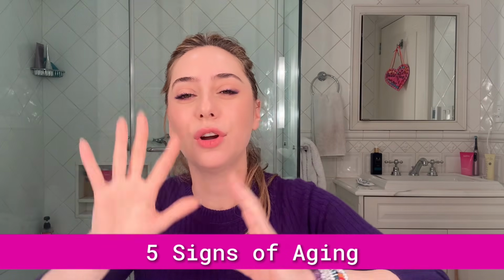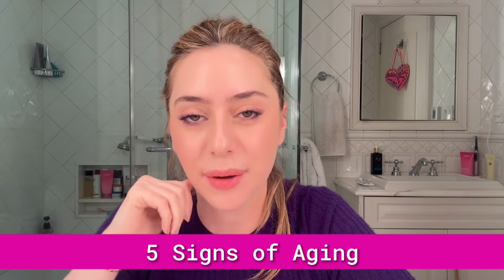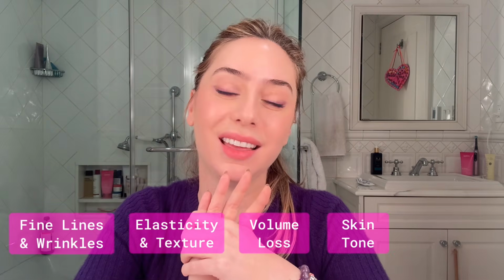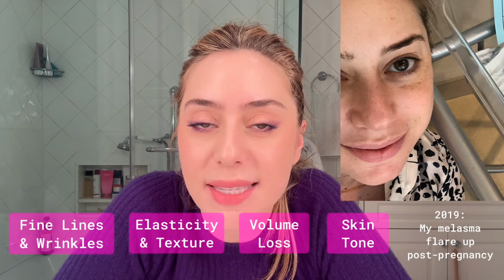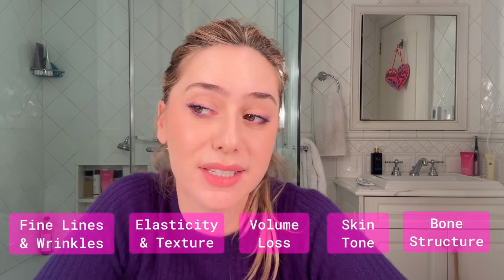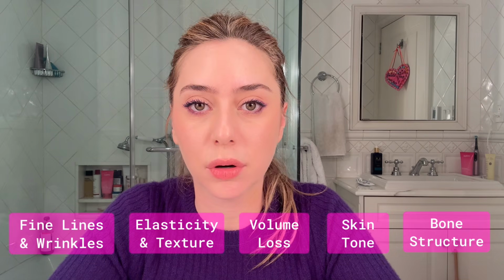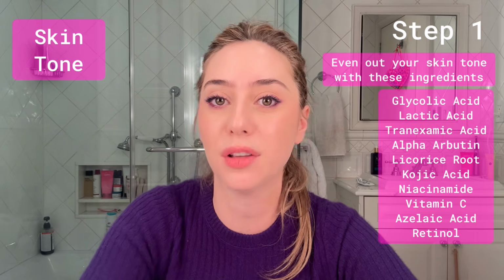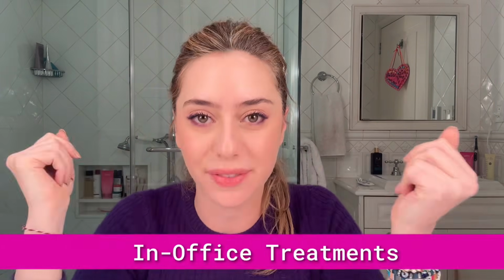Cosmetic Treatments for 40s: Injectable Secrets from a Dermatologist! Part 1 | Dr. Shereene Idriss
Curious about the best in-office treatments for aging in your 40s? As your Aging Coach ❤️, I break down Botox for wrinkles, Fillers for volume, Radiesse & Sculptra for collagen stimulation, Fat Grafting, PRP, & PRF for rejuvenation. Watch to learn the secrets nobody shares—but that I believe are essential for making informed decisions about your aging journey. Educate to empower 🙌

0:00 Intro
1:58 5 Signs of Aging
5:25 At-home Solutions
6:48 In-office Treatments
8:18 What is Botox? And what to expect?
11:02 Types of Neurotoxins
12:15 How I inject Botox
13:16 Filler
16:00 Sculptra
17:20 Radiesse
17:50 Fat Grafting
19:07 PRP & PRF
20:15 Conclusion